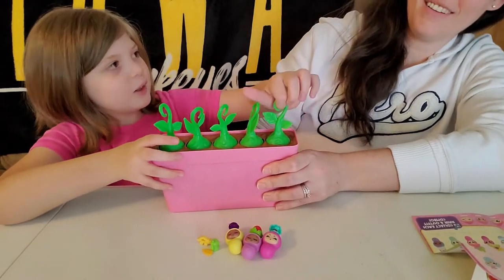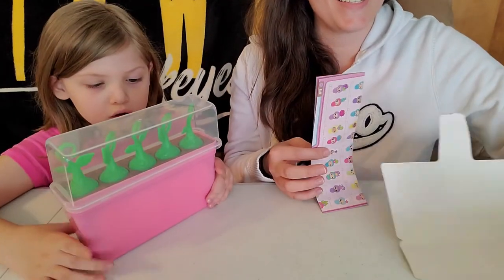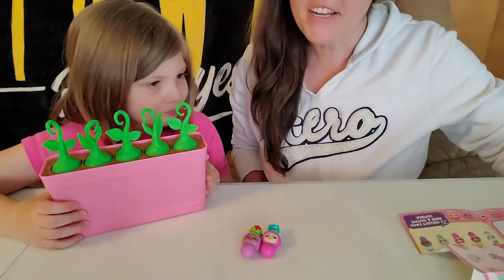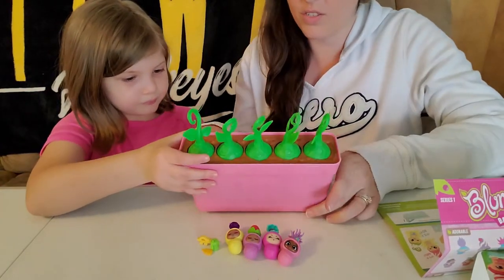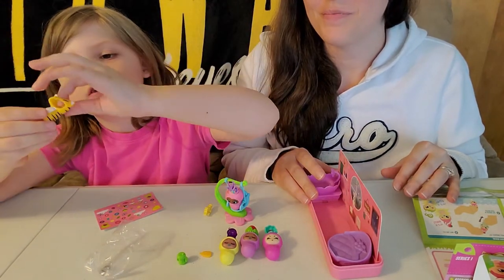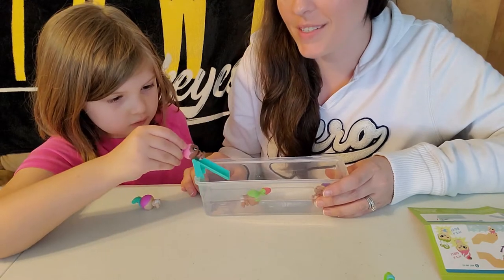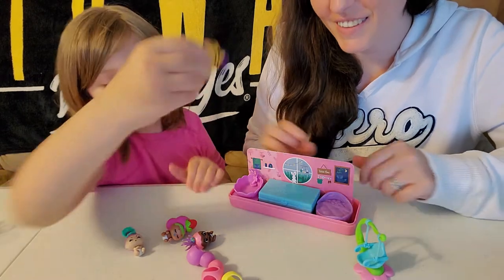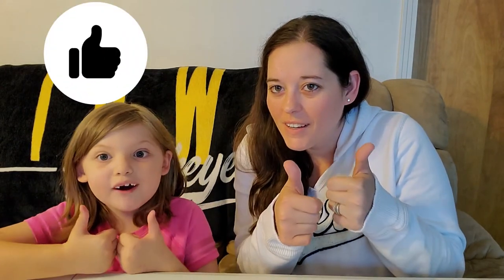Blume Baby Pop Opening!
Playtime with Harper!

We found some Blume Baby Pops! With Blume Baby Pop, the surprises don't stop! Hidden under every sprout is either a baby or an adorable baby accessory! There is even a hidden playset with even more surprises! We had so much fun opening these! How many babies did we get? Did we get boys or girls? Watch to find out! Have an awesome day!